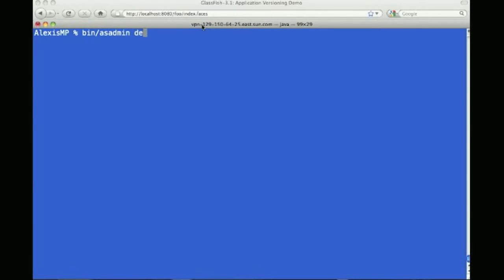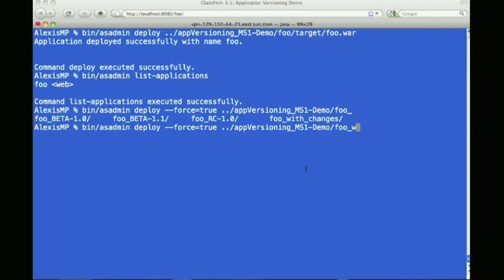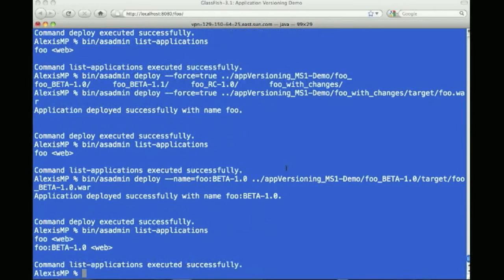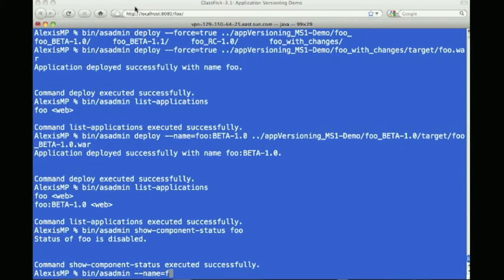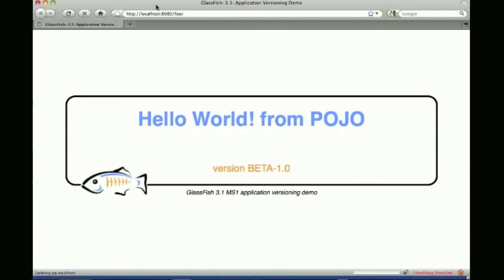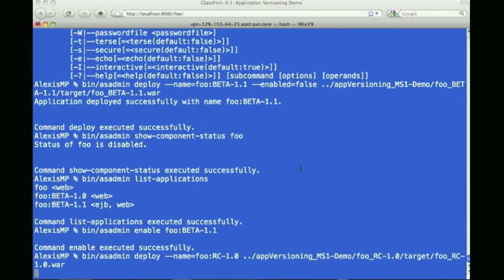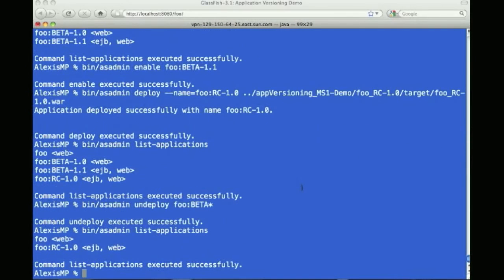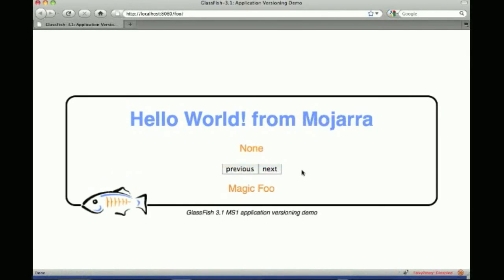Application Versioning in GlassFish 3.1 Milestone 1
Application Versioning in GlassFish 3.1 Milestone 1  Demonstrates the deployment of multiple version of the same application in GlassFish 3.1 Milestone 1 (May 2010). This is a community-contributed feature by French company Serli (serli.com)